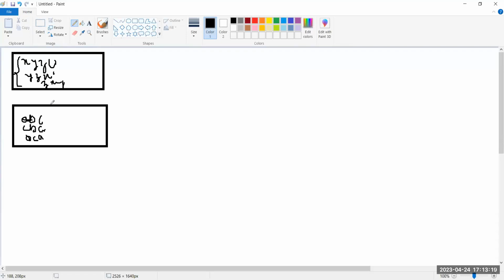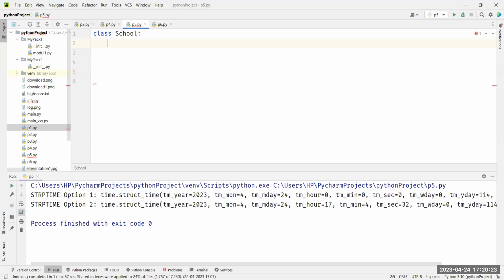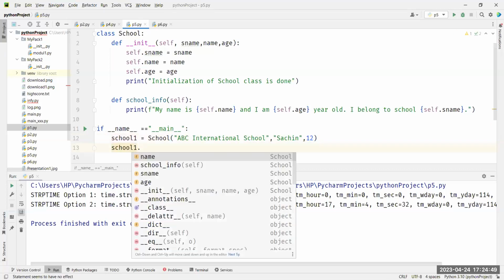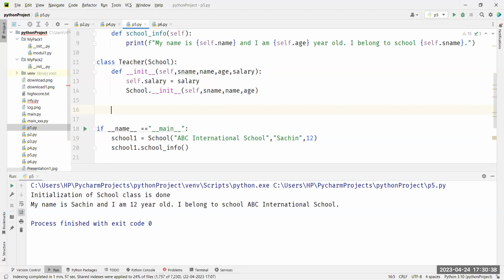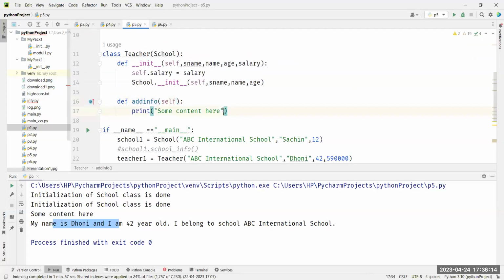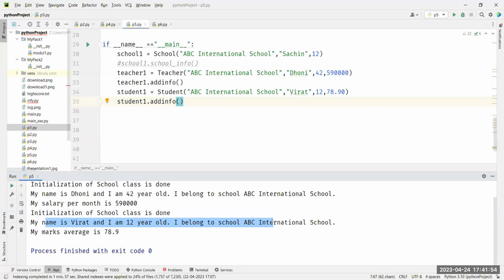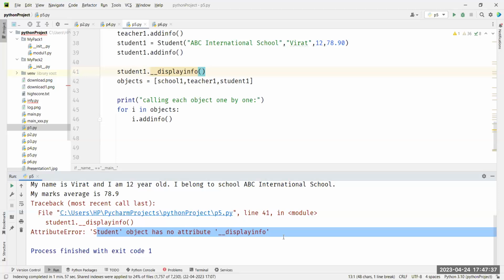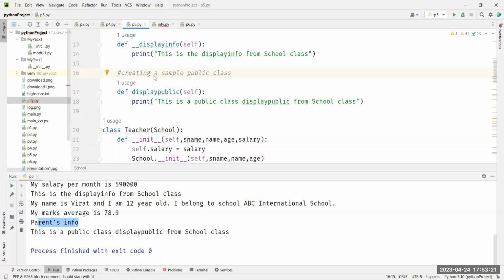Python Beginner Class Day9 Apr23 Batch